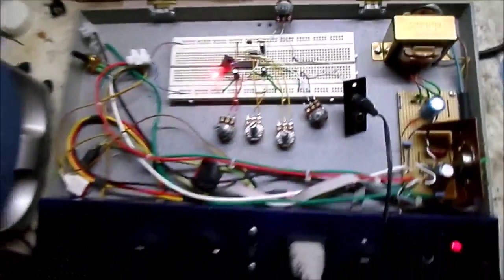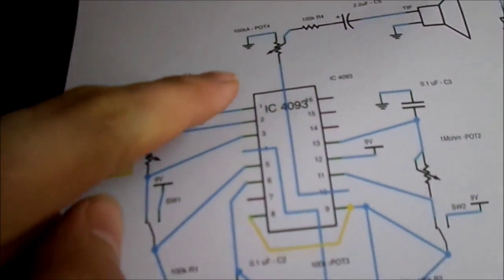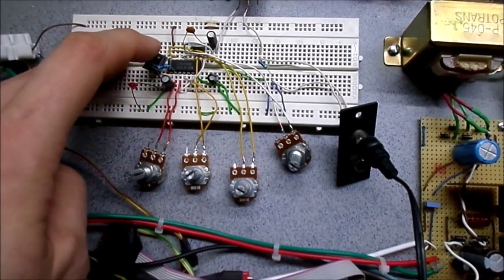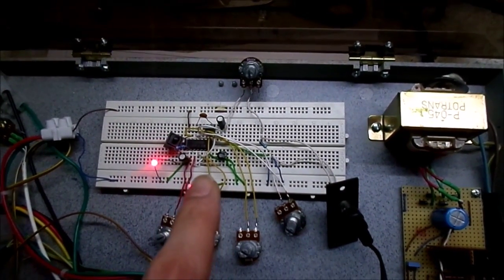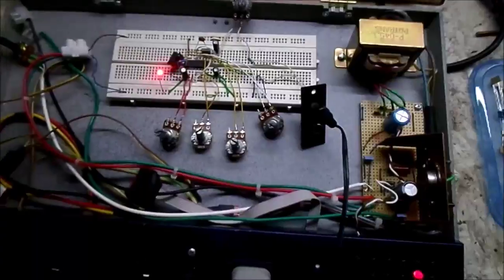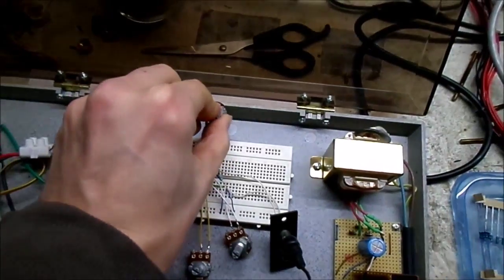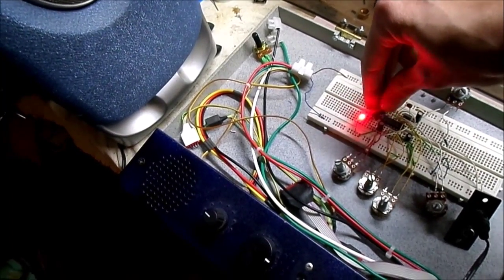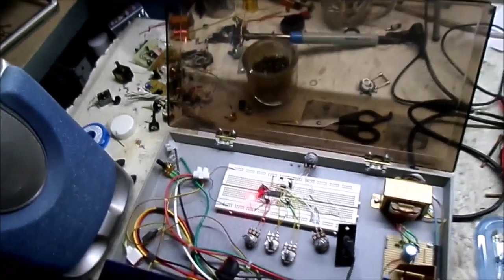nand gate synth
bit of a mess around with a new synth